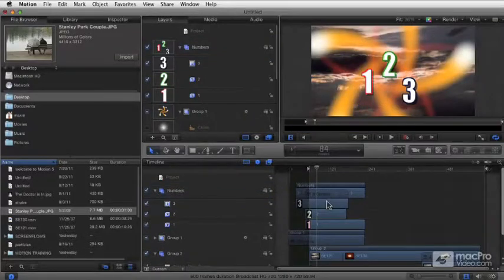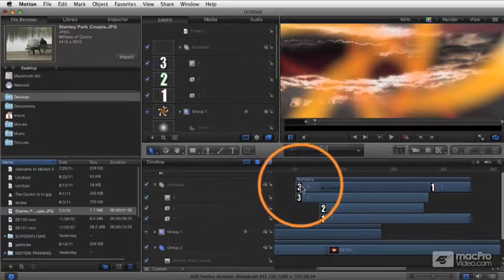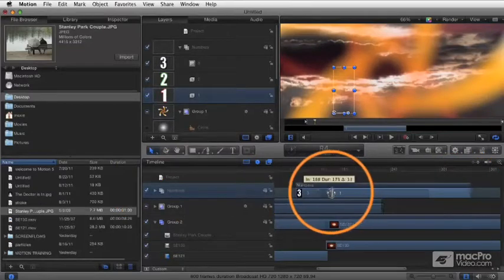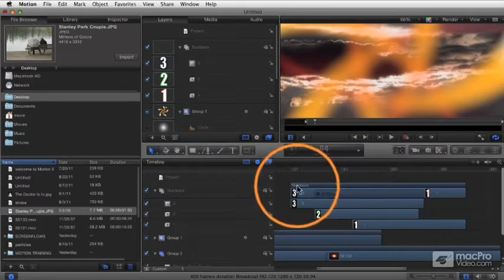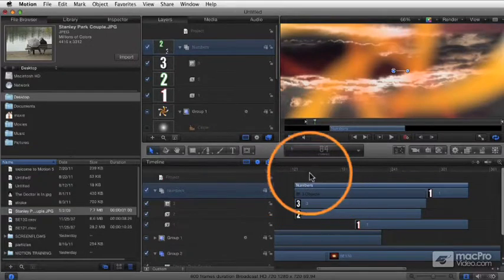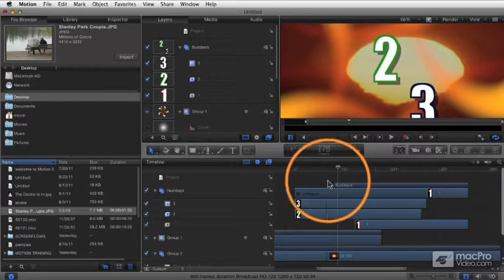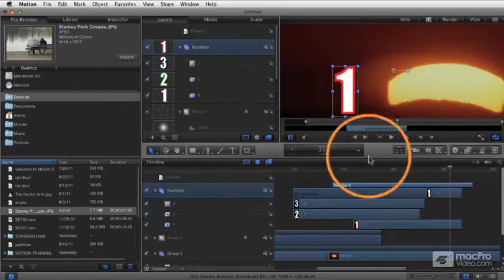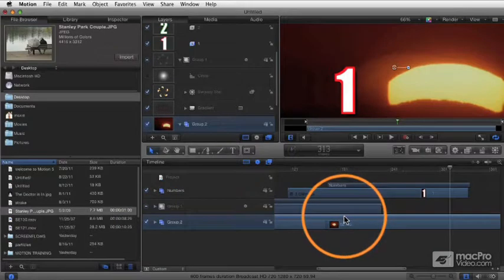Motion 5 106: Editing In Motion - 08 Groups vs Layers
Motion 5 106: Editing In Motion by Michael Wohl
Video 8 of 29 for Motion 5 106: Editing In Motion

To become a fast and efficient Motion operator means that youve got to know your way around Motions timeline. And who better to teach you these required skills than Master Editor Michael Wohl.

In this tutorial youll learn everything you need to know to edit your Motion projects to perfection. Youll create layers. You'll also see how useful it can be to group them, to keep things organized and functional. Then theres an essential section on creating and navigating with markers to speed up your workflow.

From there Michael goes into retiming. He shows you everything from simple speed changes to creating retiming behaviors from scratch.  And there's one more thing:  Motion 5 does audio, too! Learn how to add, mix, pan and  how to create cool audio behaviors in this  no stone left unturned video tutorial program!

Take your Motion 5 projects to the next level and master the art of FX editing by going on this in-depth video tour with Michael Wohl!